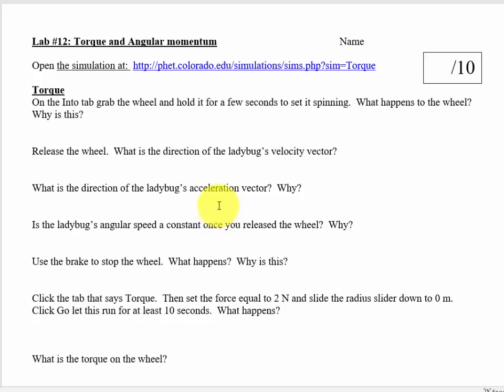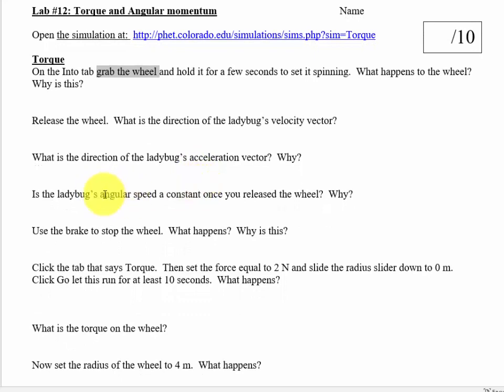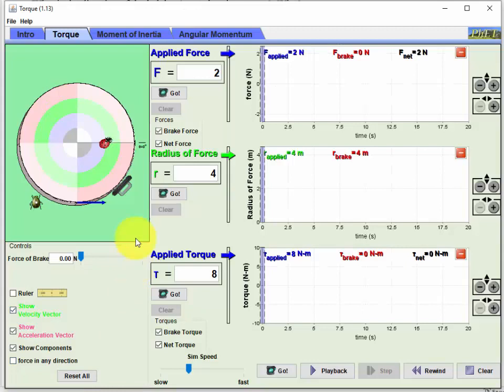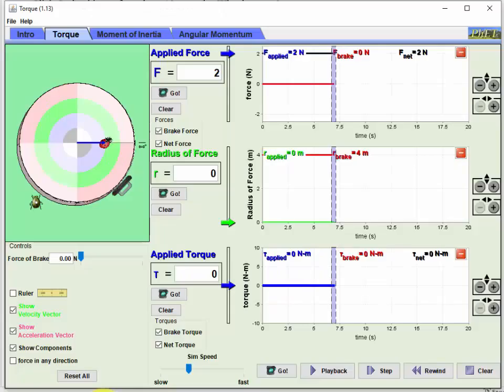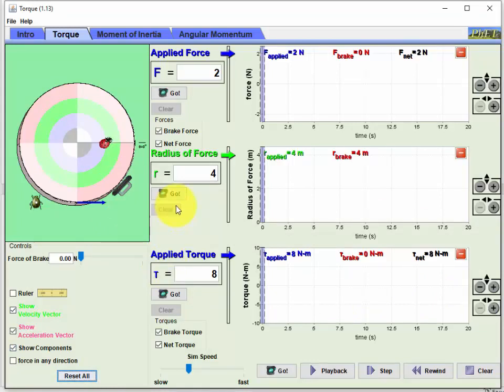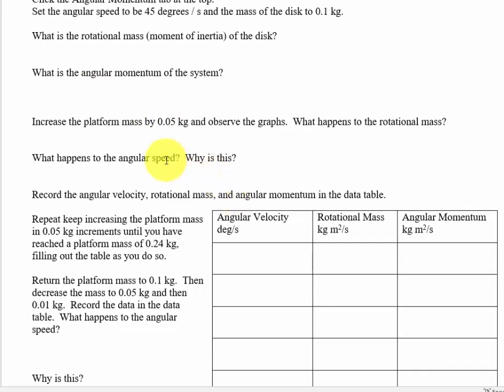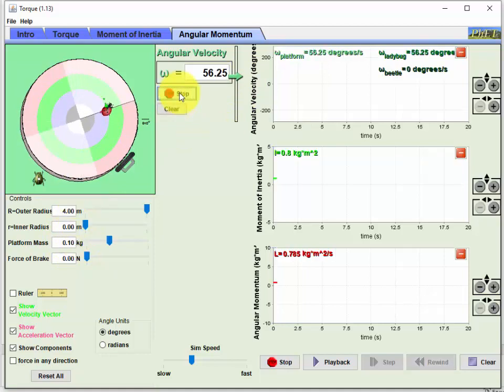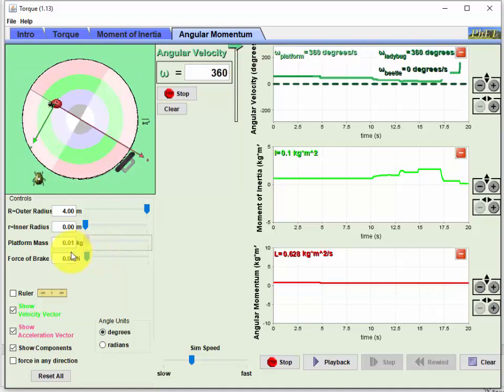101 Lab12 Full